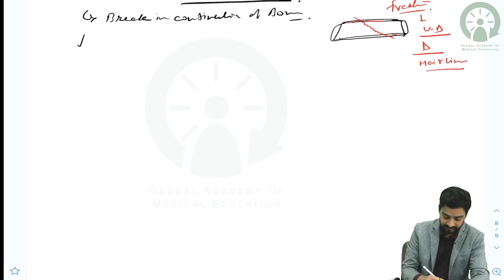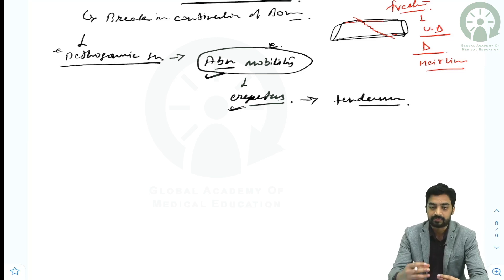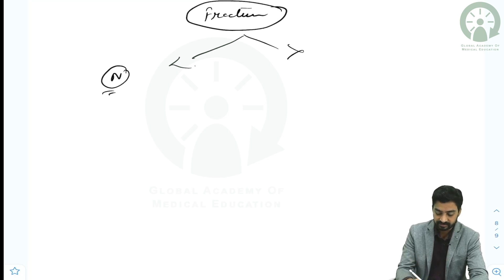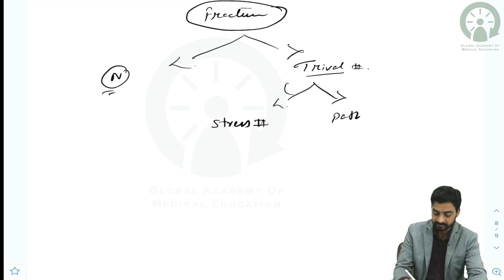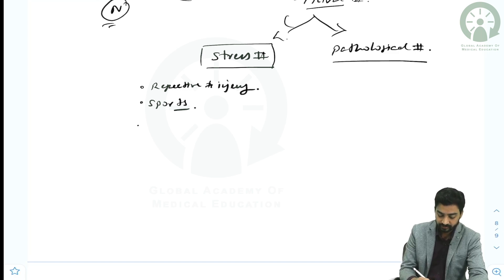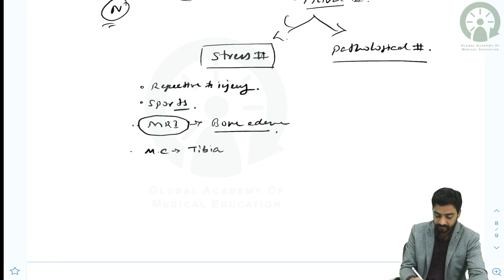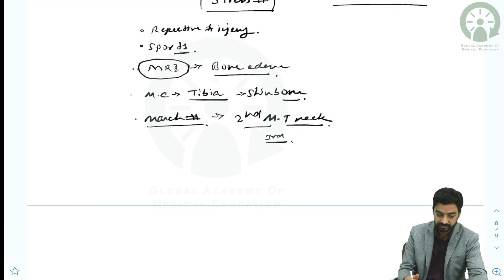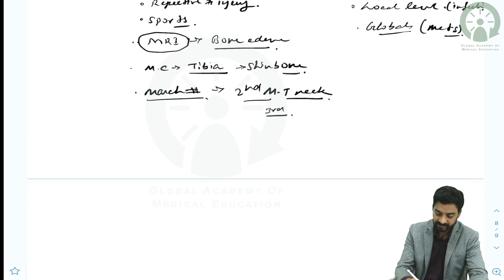Fracture I Dr. Prashant Kumar I GAMEPGAPP